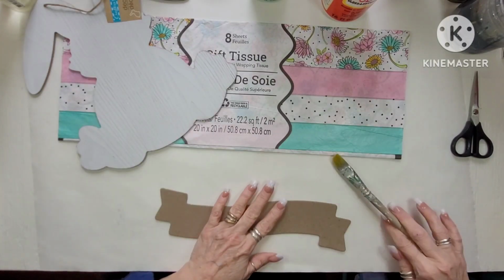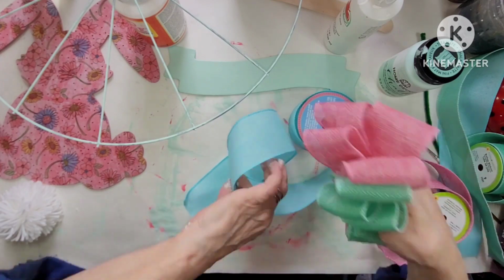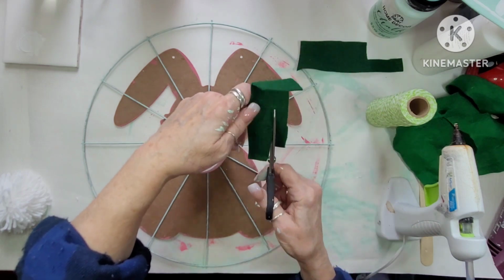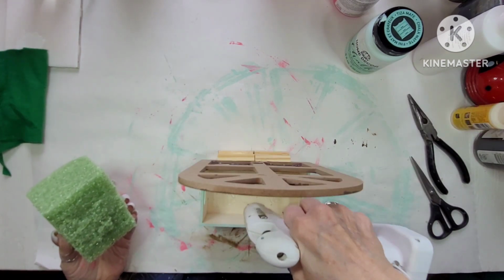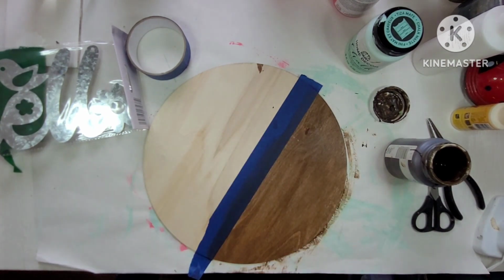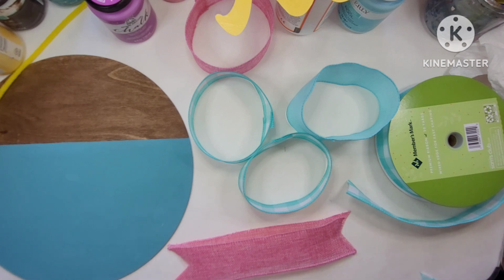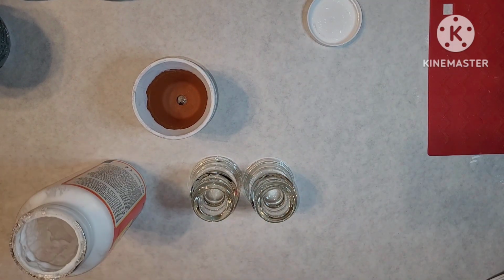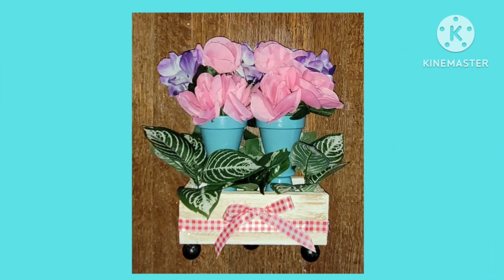**Must See** 5 Amazing Spring DIY's All under $5.00 Each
Hosts